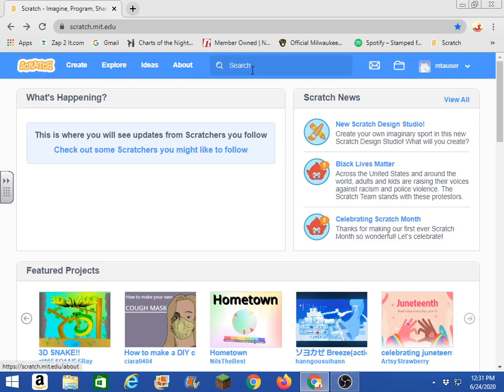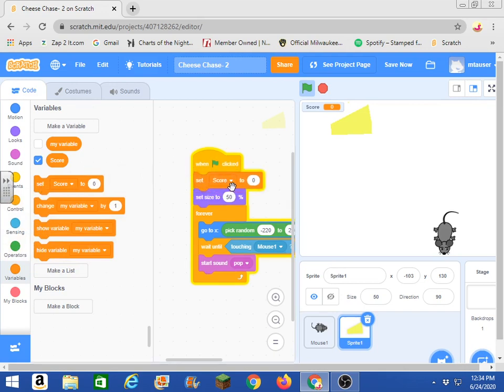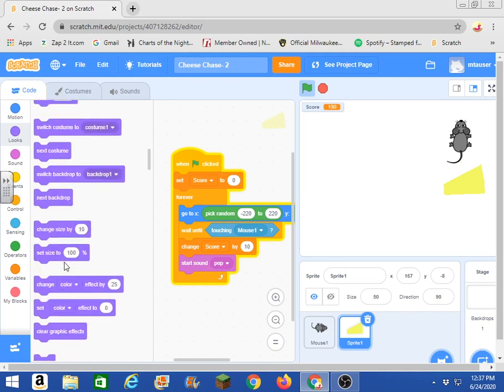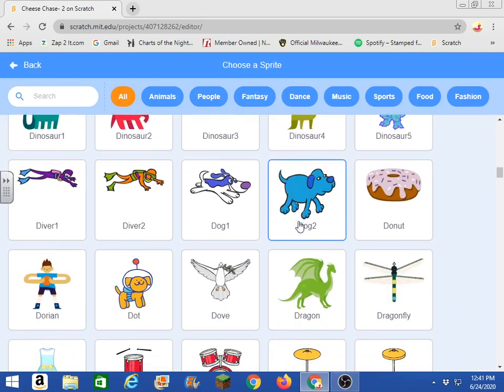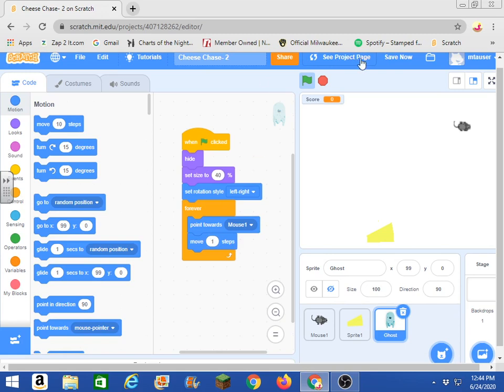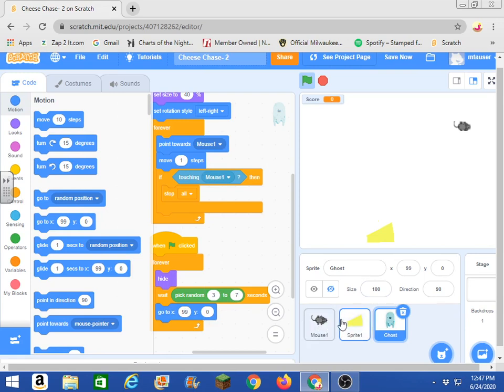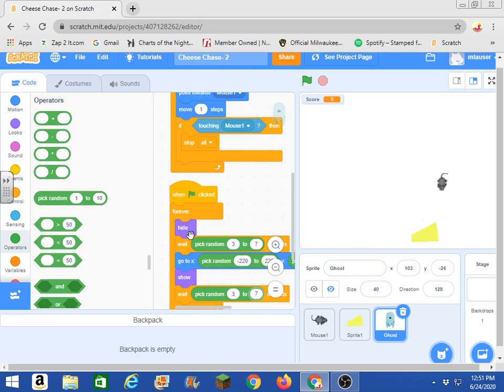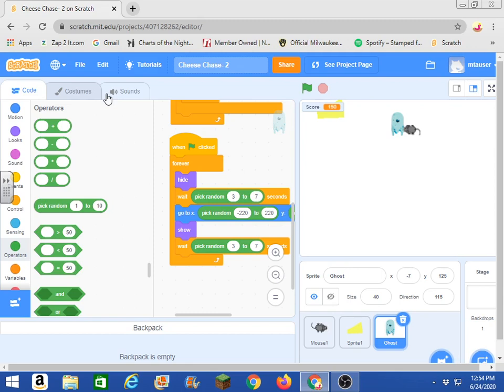Making the Game- Cheese Chase in Scratch (Part 2)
In this video Mr. Tauser shows the next steps involved in making the game Cheese Chase using the computer programming language, Scratch.  He adds a scoreboard, Changes character sizes, and creates a ghost to chase the mouse.